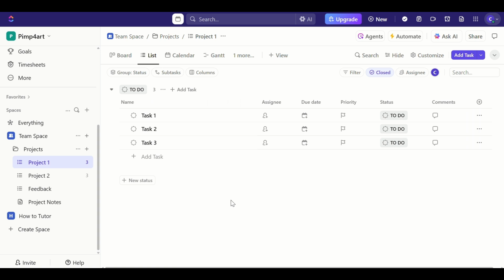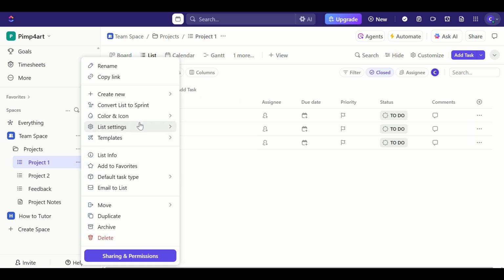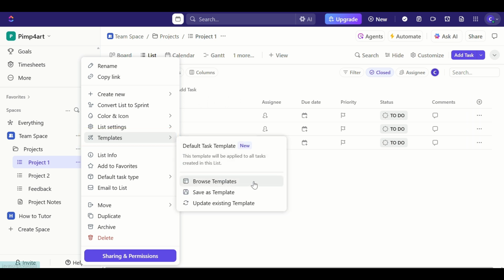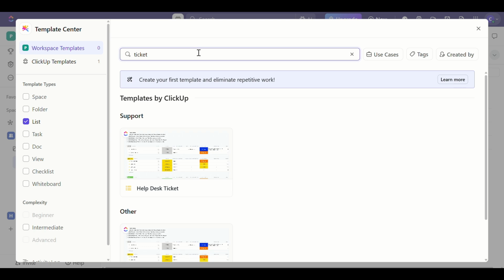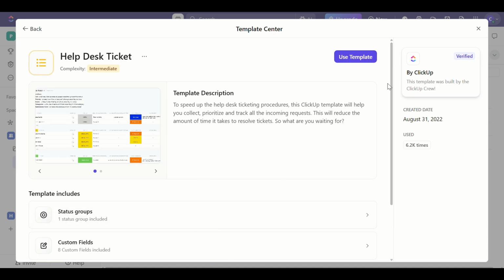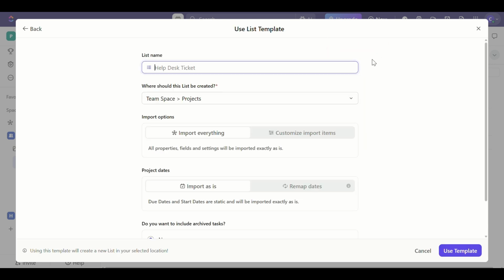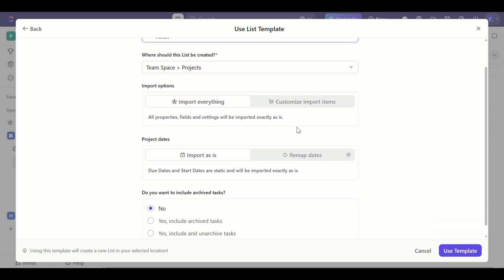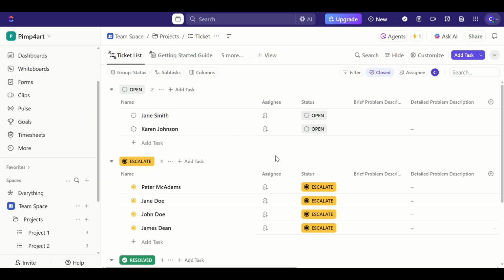How to Use Clickup for Ticketing 2025 (EASY GUIDE)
Looking to manage support requests, bug reports, or internal IT tasks in ClickUp? In this step-by-step tutorial, I’ll show you exactly how to use ClickUp for ticketing — so you can track issues, assign tickets, and streamline resolution workflows like a pro.

ClickUp isn’t just for project management — it can also be customized into a full-featured ticketing system for customer support, internal operations, and service desks.

You’ll learn:

    How to structure your ticketing system in ClickUp

    How to create and manage incoming tickets using Forms

    How to auto-assign tickets and track statuses with custom fields

    How to use Automations to streamline ticket workflows

    Pro tips for reporting and SLA tracking inside ClickUp